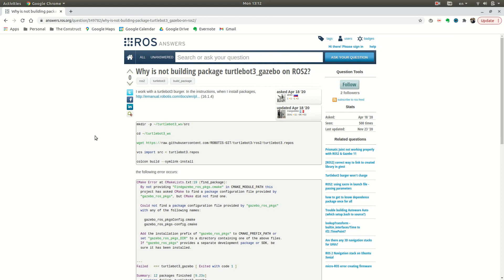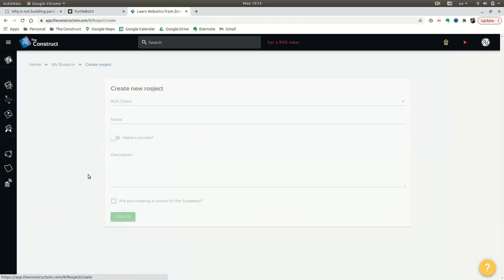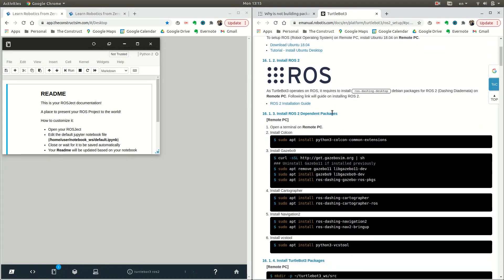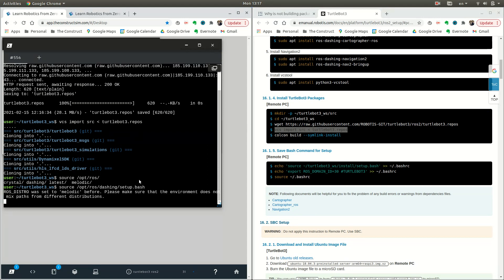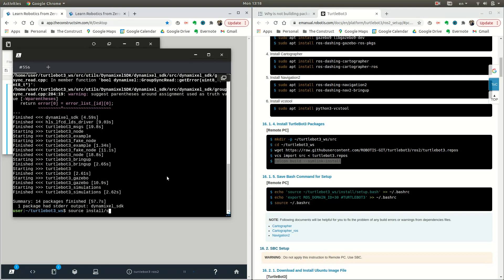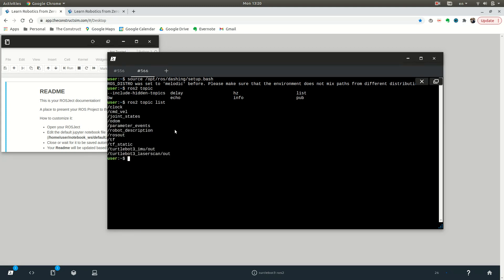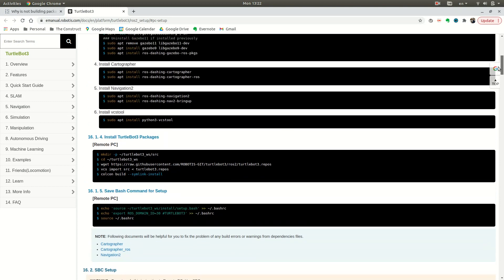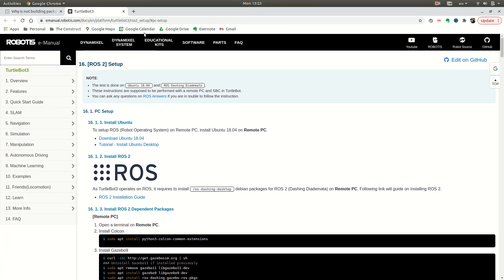[ROS2 Q&A] 214 - How to Install TurtleBot3 packages on ROS2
Learn how to install the Turtlebot3 packages on ROS2

You'll learn:
- How to source Foxy environment
- How to install TurtleBot3 packages on ROS2 Dashing